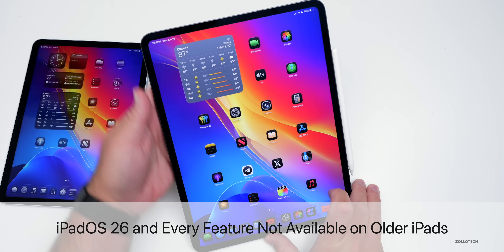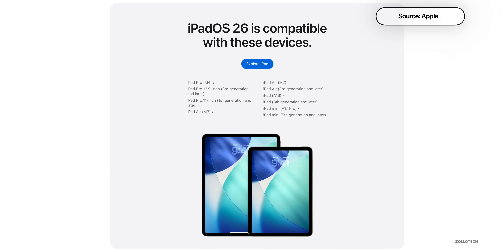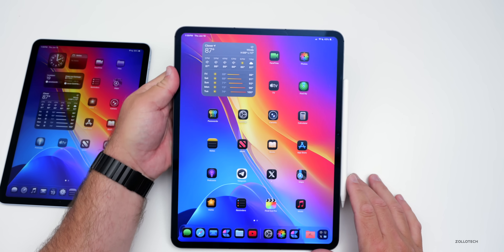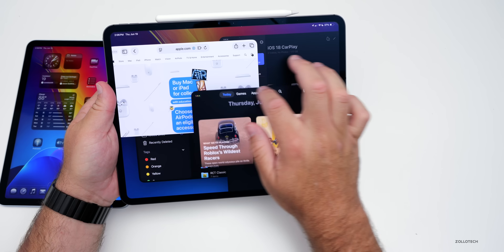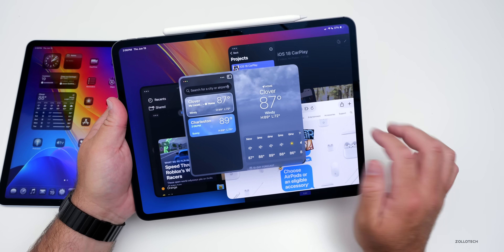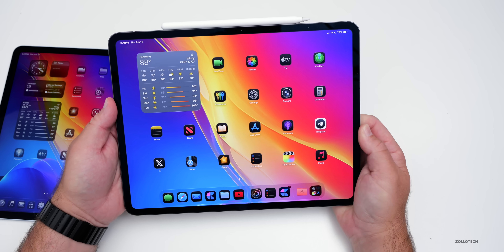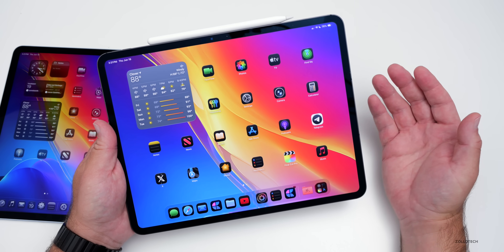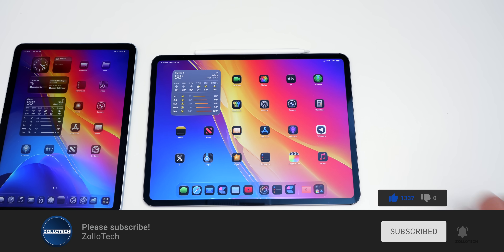iPadOS 26 - Every Feature Not on All iPads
iPadOS 26 and Every Feature Not Available on Older iPads - iPadOS 26 released to developers and has a new redesign, a ton of new features, changes updates and helpful features, but not all features will be available to all iPads. iPadOS 26 supports iPad 8th Gen, iPad Air 3rd Gen. all the way through the current iPad Pro M4 and iPad Air M3 models, but features such as Apple Intelligence won’t work on older devices. In this video we go over every iOS 26 feature that will not work on older iPhones. The good news is most iPadOS 26 features work on older iPads. iOS26 iPadOS26 Apple iPhone.

*Chapters*
00:00 - Everything New
00:22 - iPadOS 26 Supported iPads
00:51 - Display Support
01:20 - Multitasking and Windowing
02:07 - Photos and the Lock Screen
03:29 - Live Translation
04:45 - Shortcuts
05:08 - Messages
05:55 - Reminders
06:22 - Image PlayGround and Genmoji
06:49 - Screenshots and Visual Intelligence
07:53 - Conclusion